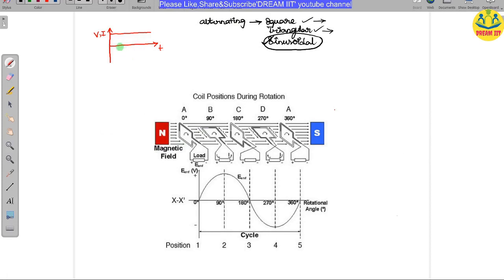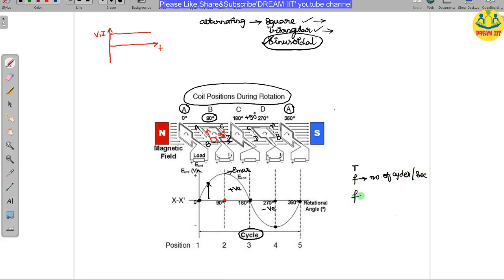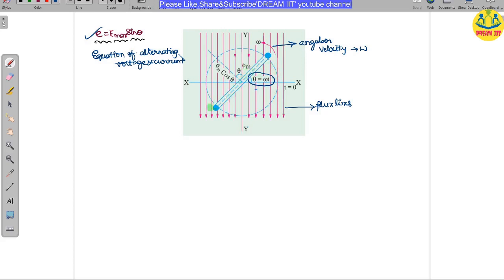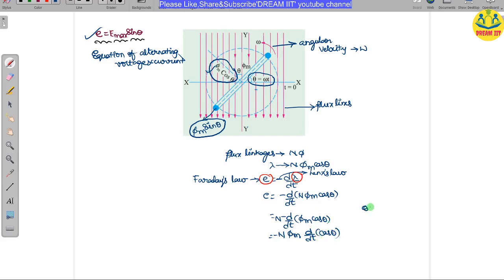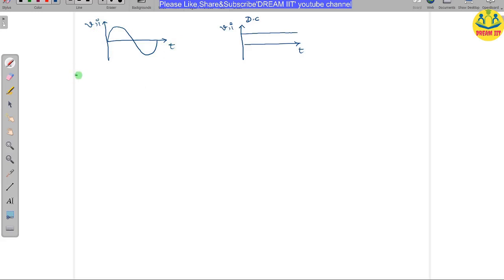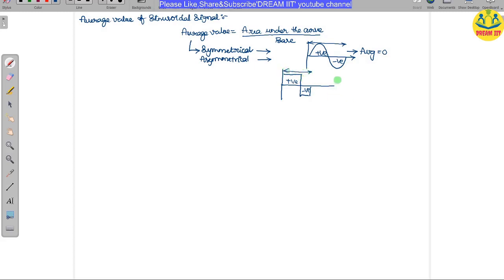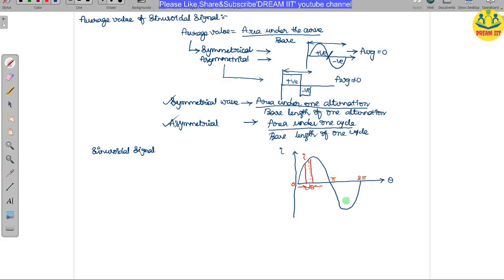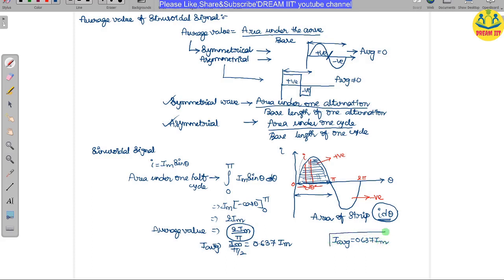Basic Electrical Engineering I VTU I Module 1 I Ac Circuits I Lec 2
In this video explaining about How the alternating voltage generated and mathematical expression for that and also Average value of a sinusoidal signal